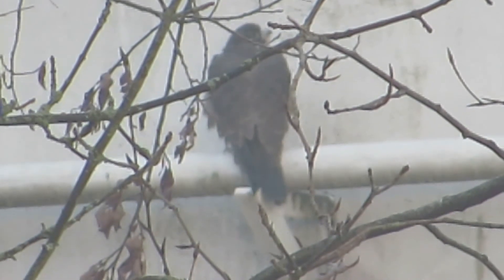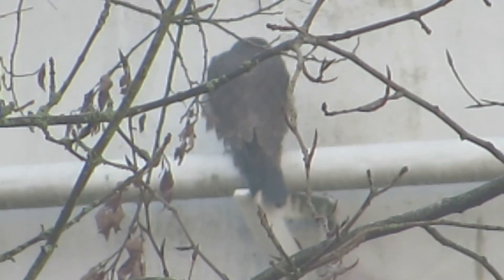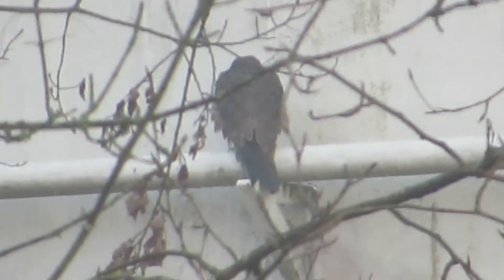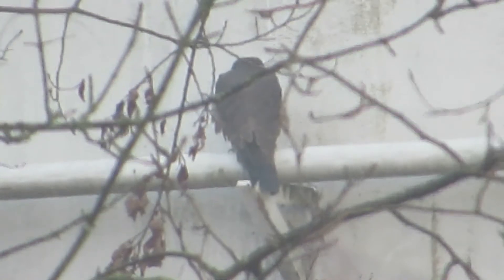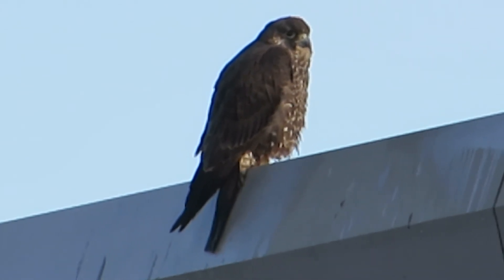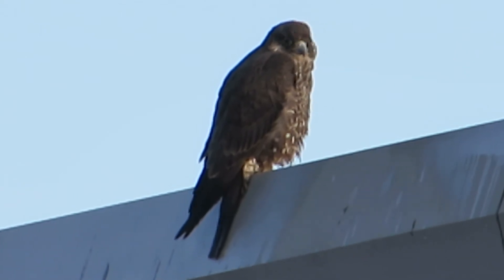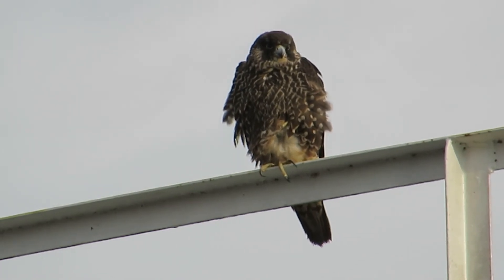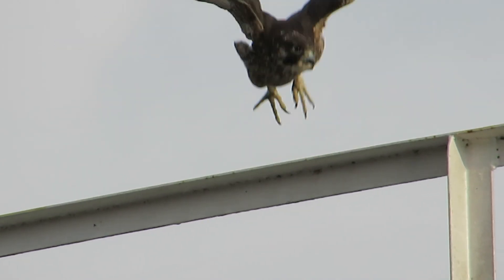RHM Peale's Peregrine Falcon at SW 27 TH ST Renton, Wa.